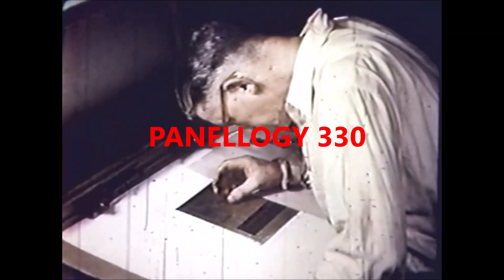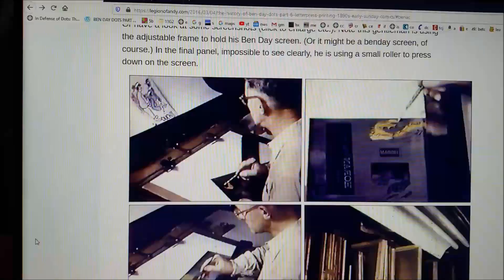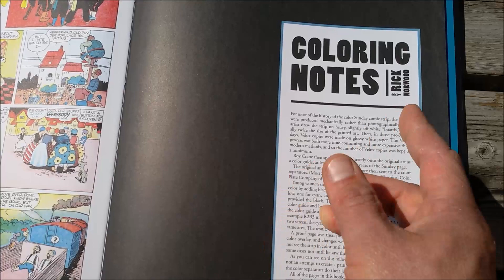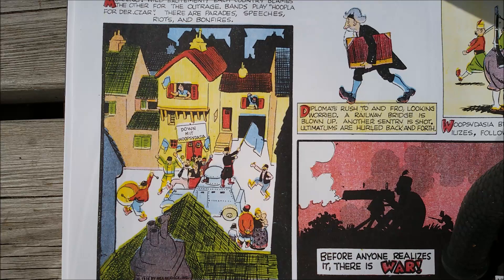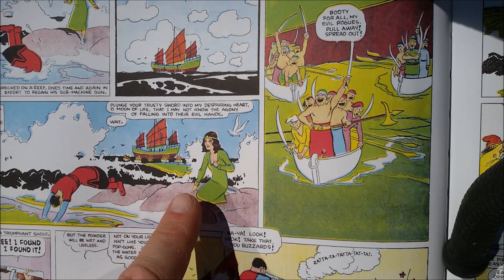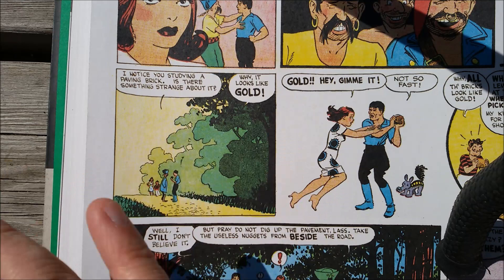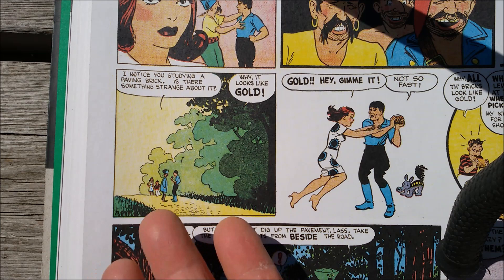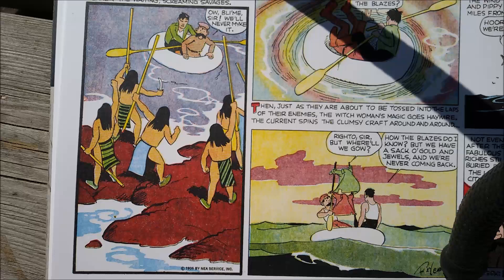panellogy 330 - on colors #3 - benday dots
a second look at the sunday pages of Roy Crane's Captain Easy to explore the beauty of colors, created by tiny dots and lines... as once invented by Benjamin Henry Day Jr.

here's the link to the site I'm quoting in the video